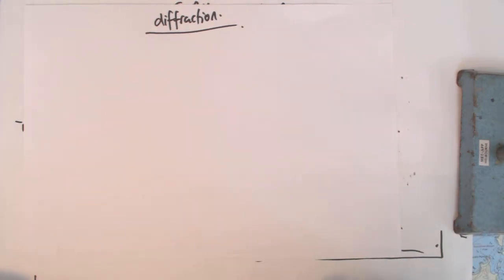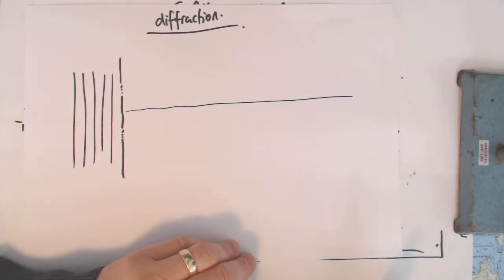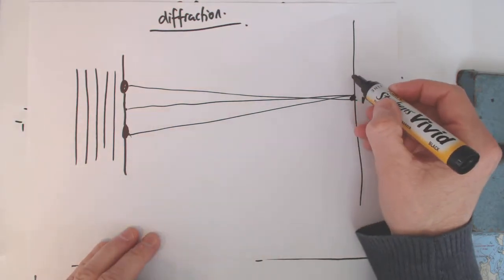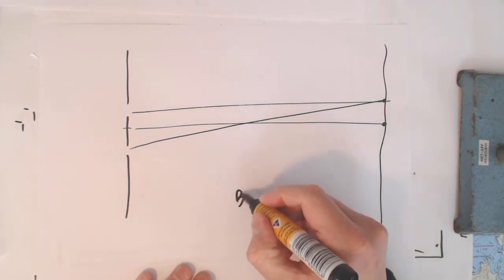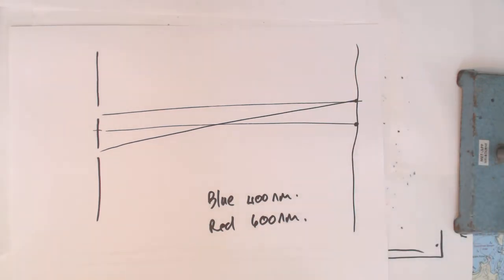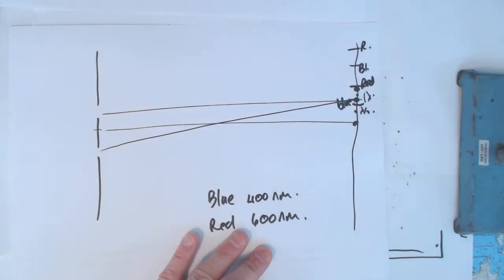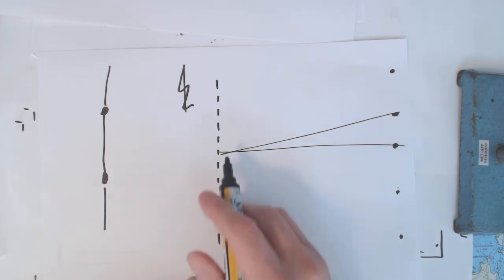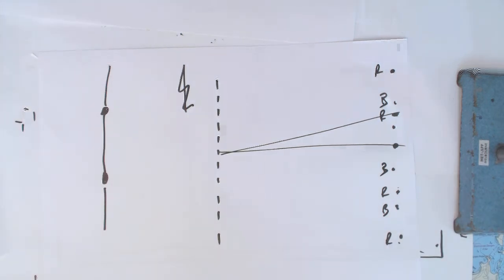14 diffraction intro